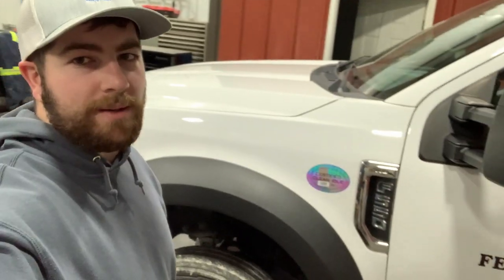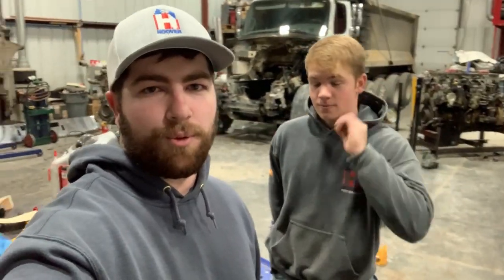Power Washing the Pay-loader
It's high time to give this machine a good wash.

Also if your in need of cattle feed,  horse feed, calf feed, chicken feed or any kind of custom feed, be sure to swing by Hoover Feed Service!!